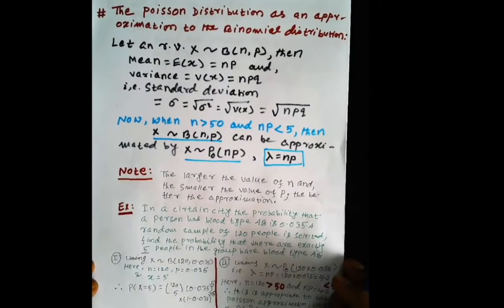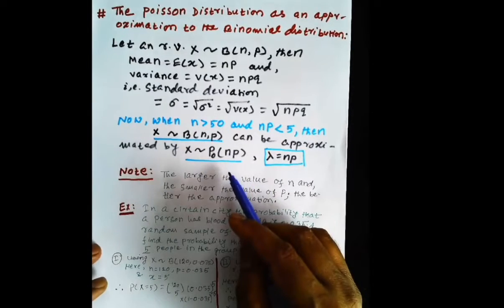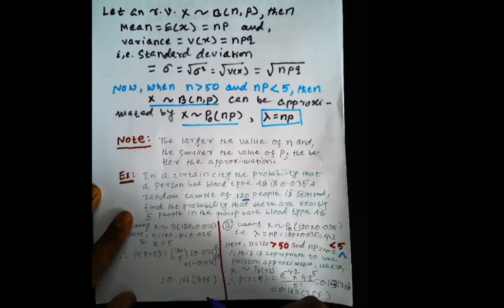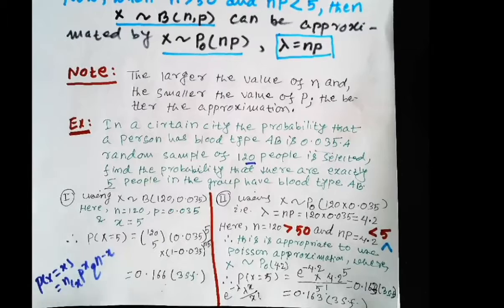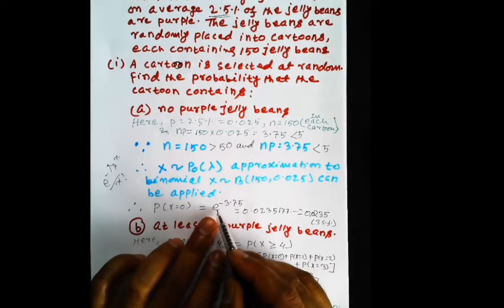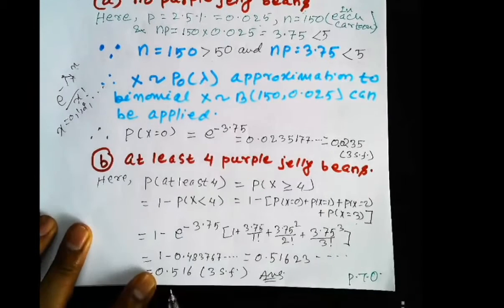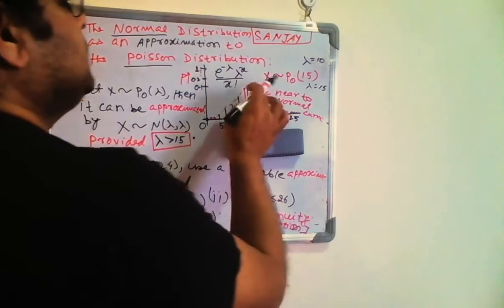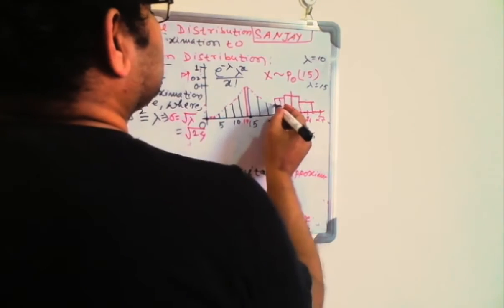Poisson Distribution explained further and the Problem Solving strategies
if you would like to fully understand this lesson.

Sources: Probability and Statistics by J. Chambers, J. Crawshaw & P. Balaam [Oxford University Press] and digital presentation from jbstatistics.

Encoded and Designed by Subrat Kumar Karna
A level student, Budhanilkantha School, Kathmandu.